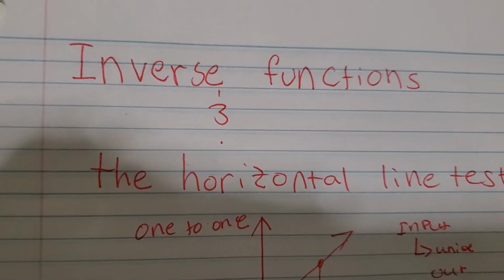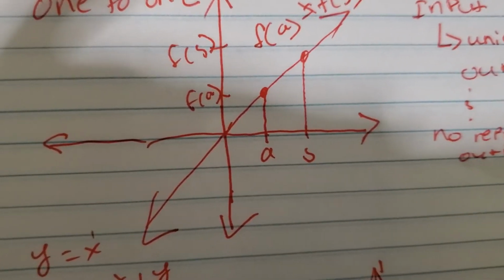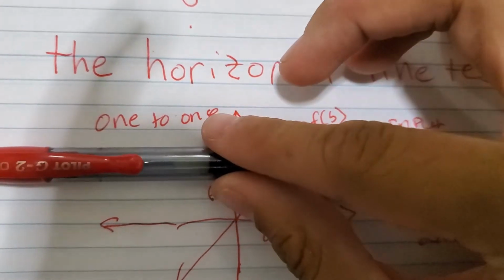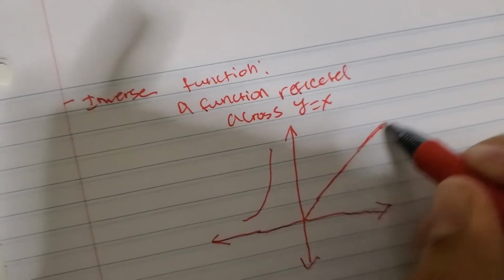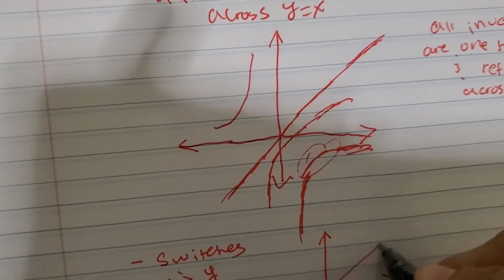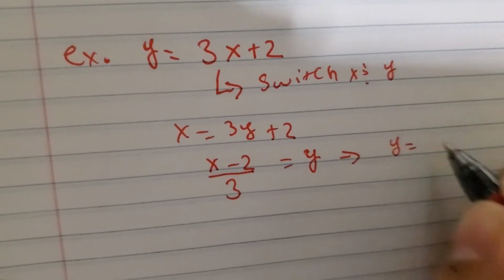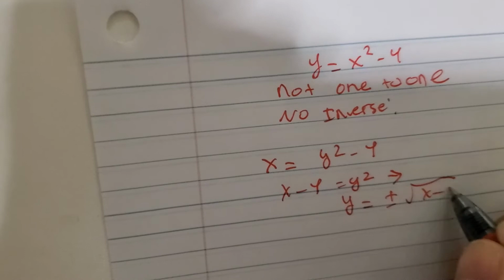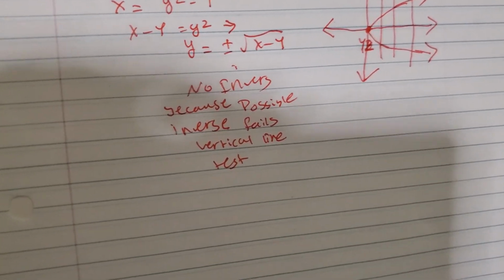Explaining Inverse Functions And The Horizontal Line Test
Hey guys, welcome back to the channel in this video continue our journey into mathematics by talking about the ideas of the inverse function and the horizontal line test. This video marks the end of the general functions playlist  there will be a video coming soon explaining the branches into advancement.

GO FOLLOW THE HANNEL ON INSTAGRAM: yt_theswissarmytutor